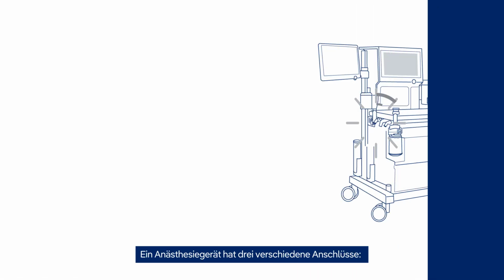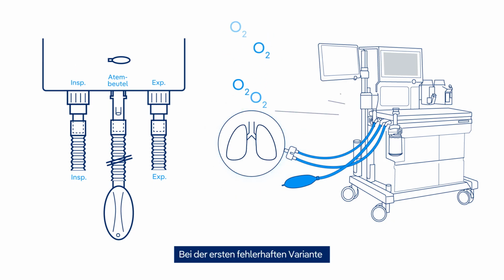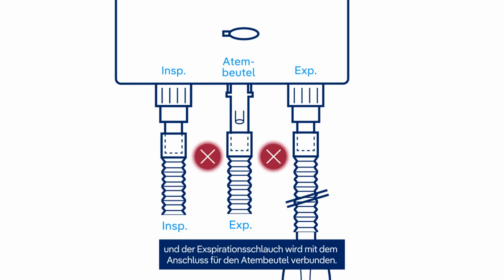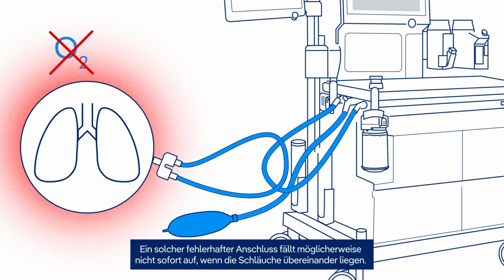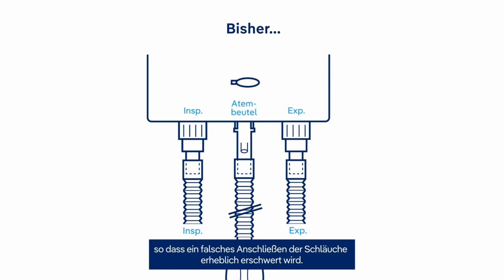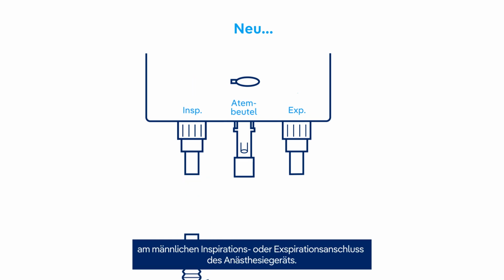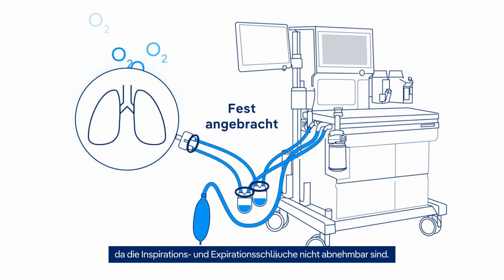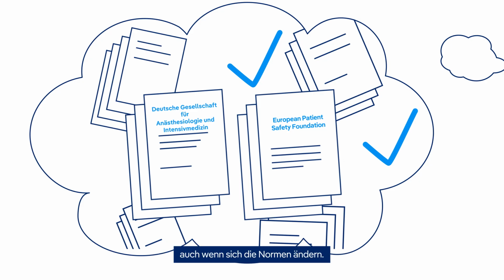Richtiger Anschluss der Atemschläuche und des Atembeutels an Anästhesiegeräten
Eine einfache Fehlverbindung im OP kann alles verändern.

Auch mit einem erfahrenem Team und sorgfältigen Gerätechecks können Fehlverbindungen im Beatmungssystem auftreten. Das gefährdet die Ventilation und die Patientensicherheit.
Die neue Norm ISO 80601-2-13:2022 bringt intelligentere Designanforderungen, die helfen, Anschlussfehler bei Anästhesie-Arbeitsplätzen zu reduzieren.
🎥 Sehen Sie sich das Video an, um zu erfahren, wie die neue Norm die Sicherheit verbessert.
✅ Für bessere Patientensicherheit - wechseln Sie jetzt zur neuen ISO 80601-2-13!